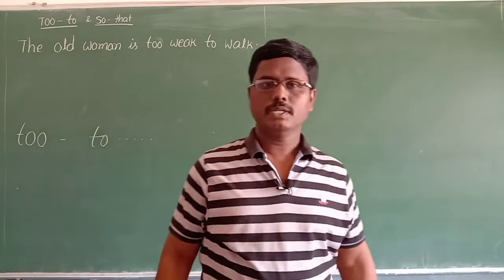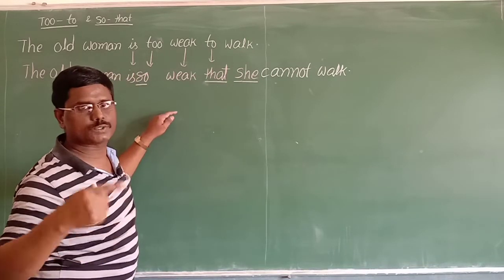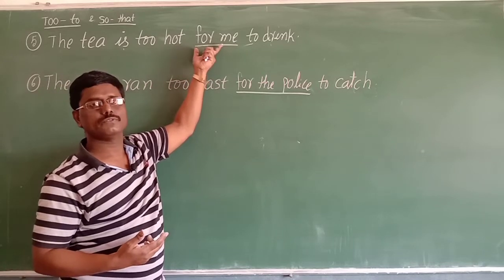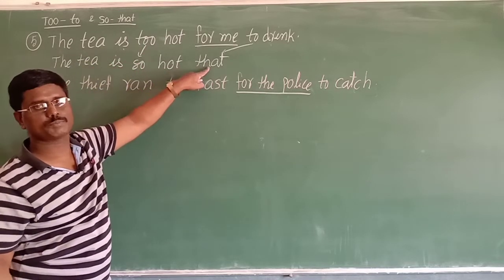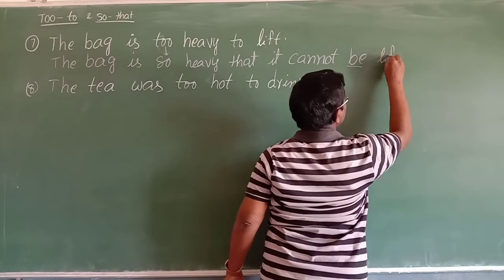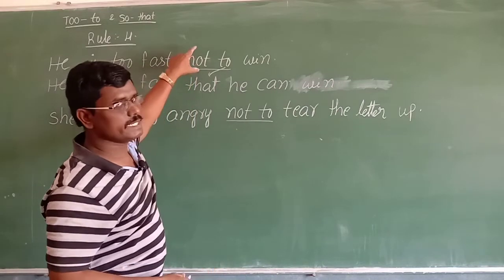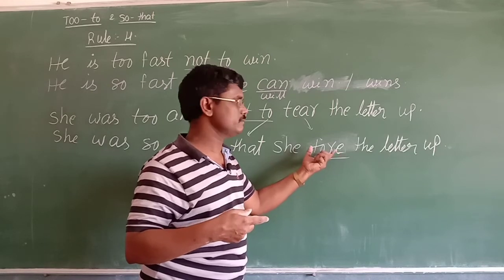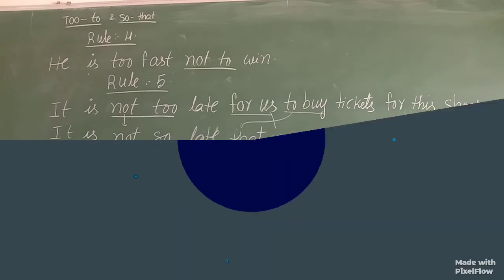Too...to & So.....that | ENGLISH FOR ALL. By K.HANUMANTHA RAO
Too  to into so that
#1 EASIEST TIPS
#2 English for Competitive Exams:
     SAT,UPSC,MAT,,MBA,IELTS,POs
#3 For Advanced English Learners
#4 A-Z information about CONCEPT
#5 Basic Concepts for  students and English lovers